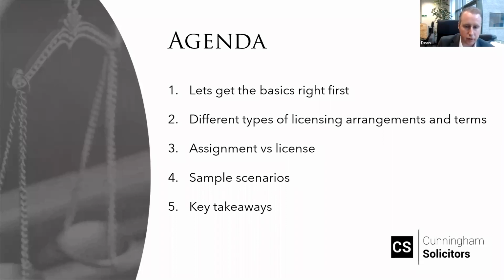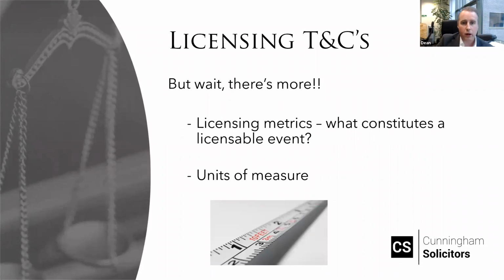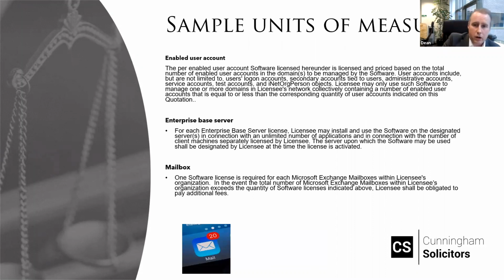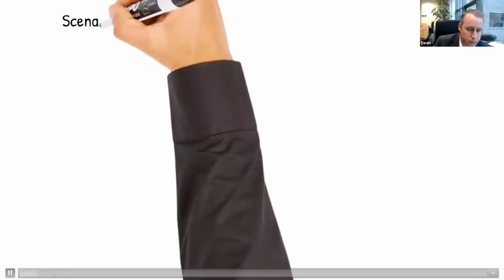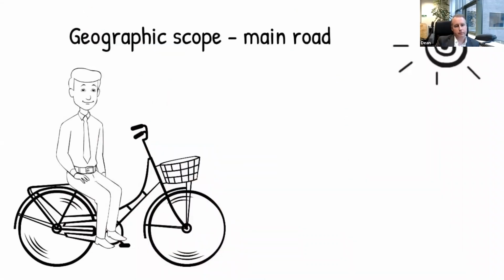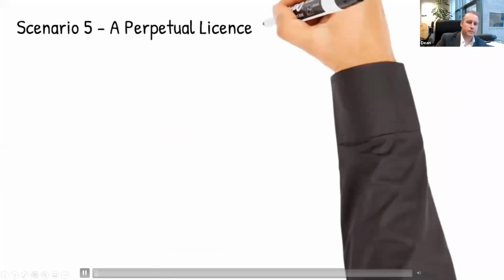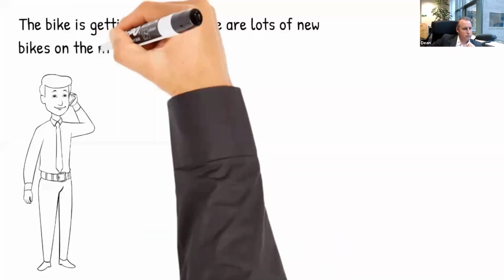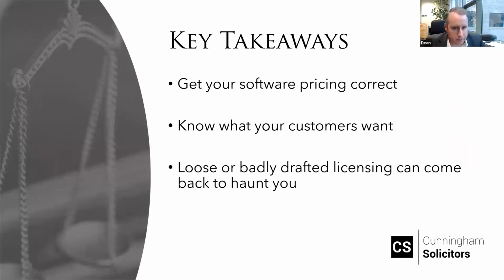Understanding Software Licensing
Become confident in your approach to software licensing while understanding the basics of it's interaction with copyright law.

Dean has over 10 years’ experience in the legal and technology sectors, with particular expertise in complex software licensing matters, having led the EMEA Software Licensing Compliance team for Dell Technologies.

Dean previously co-founded Blackrock Technologies, a consulting firm focused on assisting IT organisations to navigate complex software licensing audits and the associated enforcement of the software vendors’ intellectual property rights. His company was subsequently acquired by a US Firm, AnglePoint Group Inc.

He will cover Understanding the distinction between a license and an assignment plus much more. At the end of this session, you will l be able to apply your knowledge through scenario-based samples.